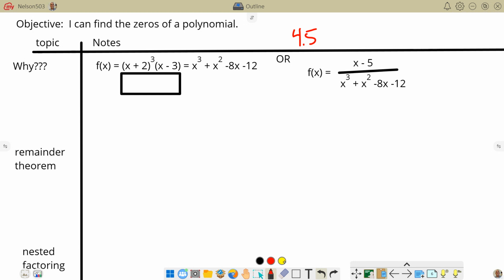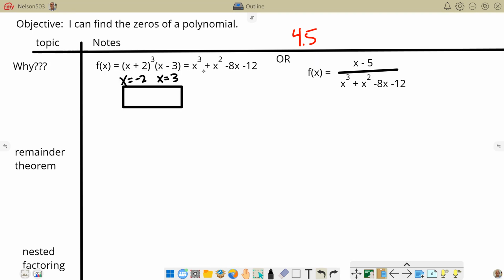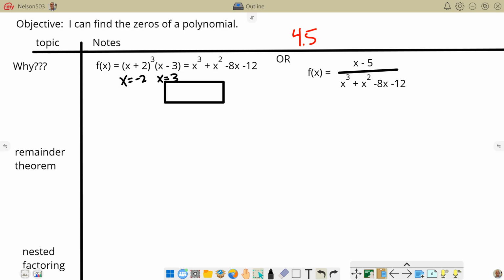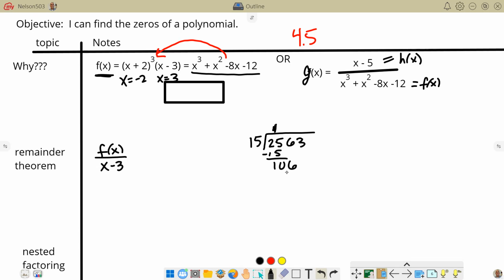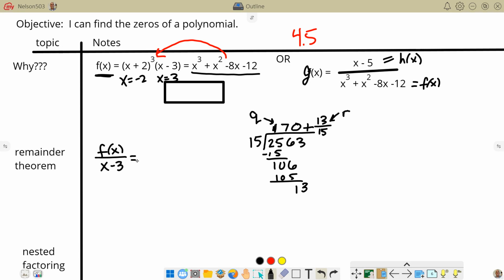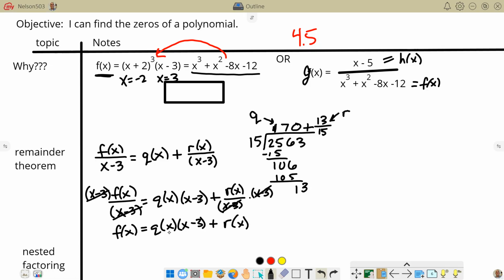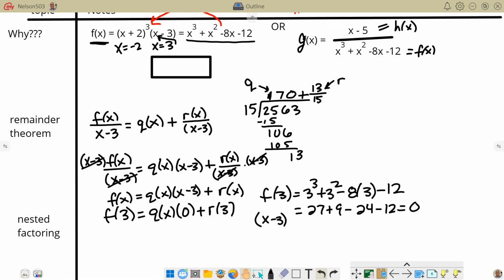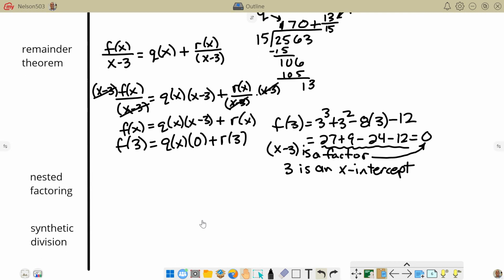The Basics of Why and How - Zeros